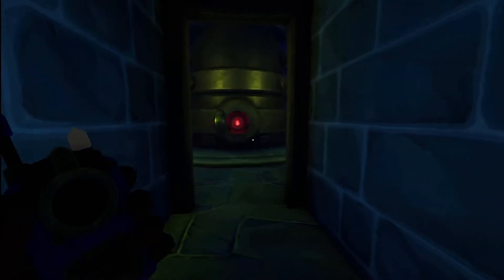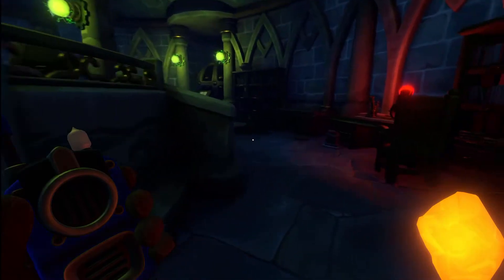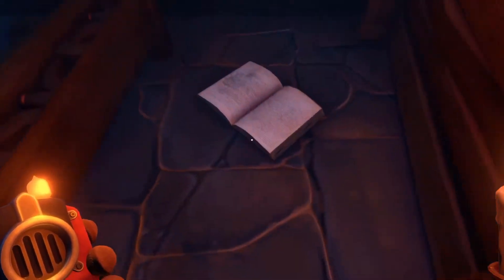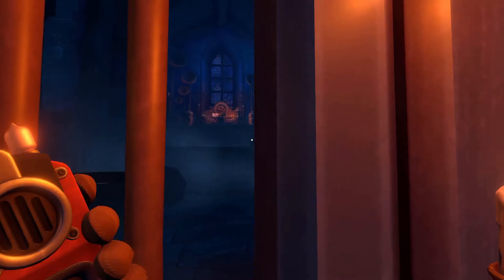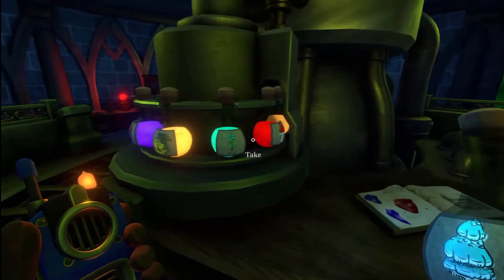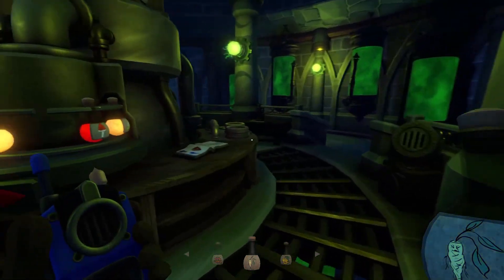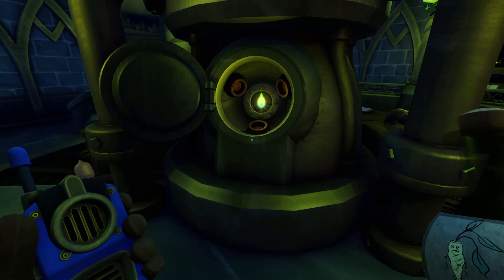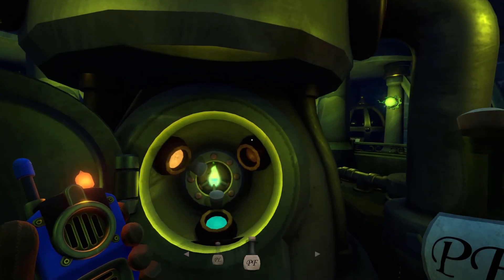We Were Here Together - The Final - Soulstone - Episode 11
Join Klokin and I today on a puzzle game called We Were Here Together.  The hardest puzzle to decipher begins as we attempt to get the Soulstone.

Embark on a puzzle solving adventure in which you and a partner must prove you can communicate and work together to escape the haunted Castle Rock.

It all begins with an emergency flare lighting up the sky and a distress call waking you from uneasy dreams. Your fellow Antarctic explorers are in trouble, and the two of you left at base camp must work together to launch a rescue mission. If only you knew what you were getting into…

From the research base camp you’ll need to figure out a way to get to the source of the distress flare. Once you’re through the frozen Antarctic wastes, you'll find yourselves separated inside a medieval castle, facing puzzles, secrets, and dangers! You and your partner start out with nothing but your wits and a walkie-talkie each. Observation, smart communication and teamwork will be the only way to escape from the sinister Castle Rock.